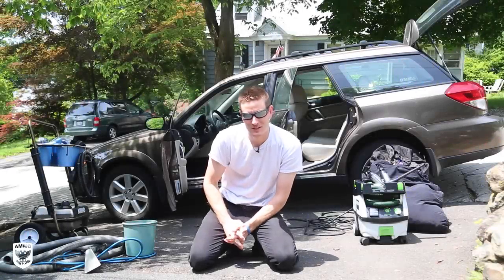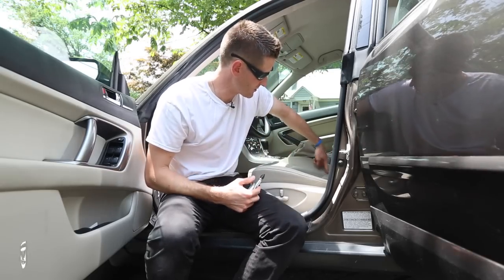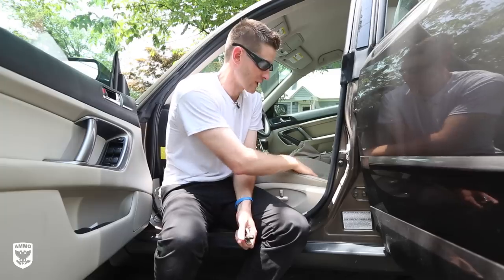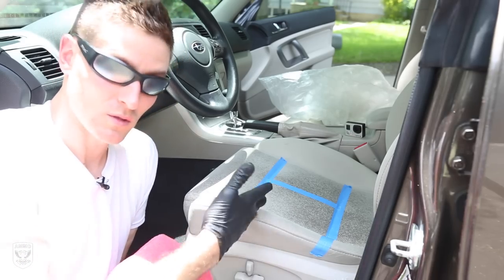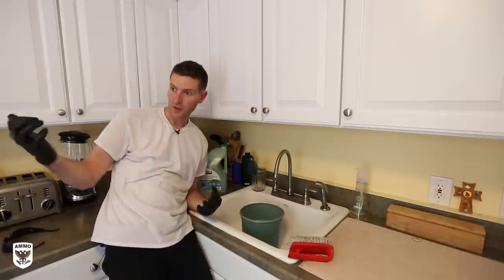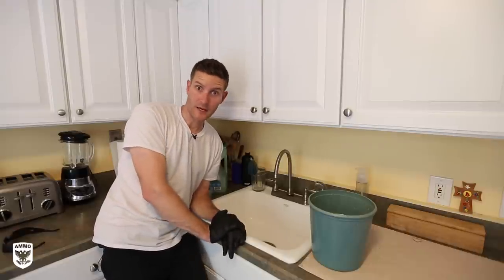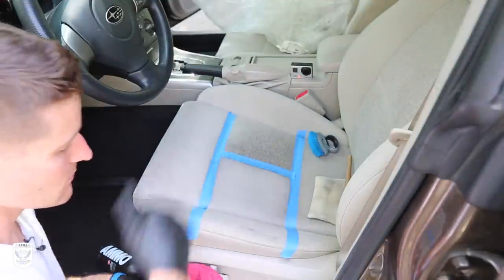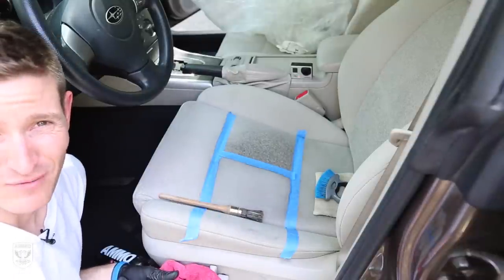Best Cloth Seat Cleaning Tricks: Subaru Legacy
This is a video that discusses common methods for cleaning interior cloth. Every method has its merits based on your cars condition, tools you have, budget, and comfort level. I hope this video will spark constructive conversations about all the techniques (good or not as good) used to clean our cloth interiors. These methods were performed on a Subaru Legacy. Thx for watching! -L

-AMMO Shag
-AMMO Lather
-AMMO Scrub Pad
-AMMO Interior Brush
-AMMO Microfiber Towel